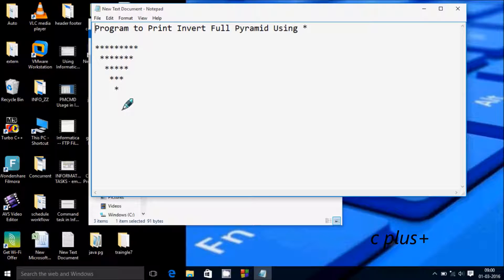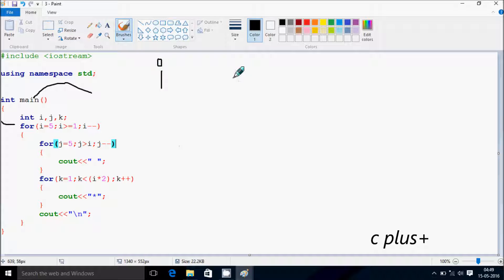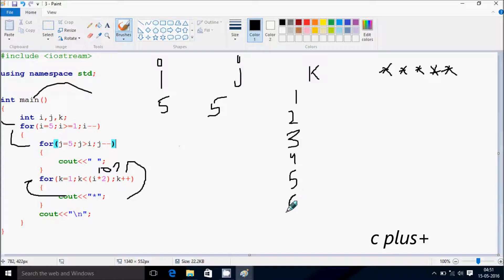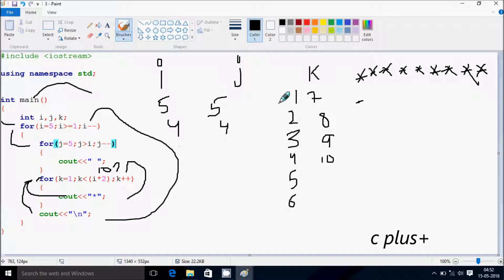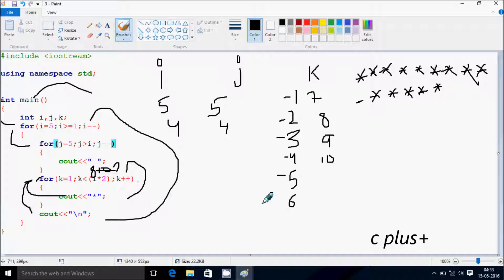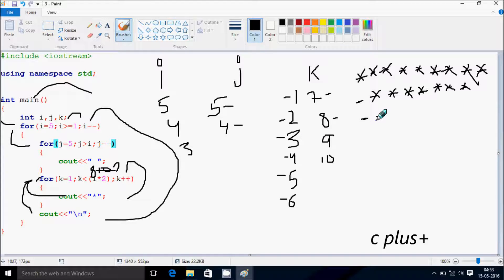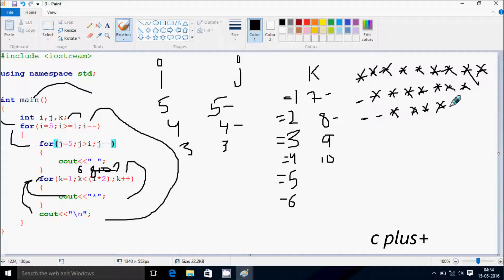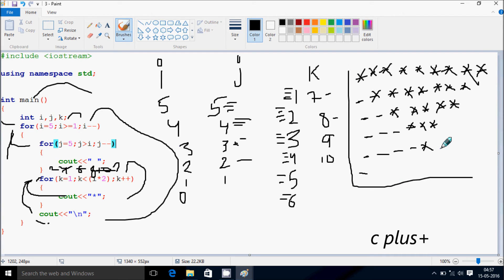C++ Program to Print Invert Full Pyramid Using *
C plus plus Program to Print Invert Full Pyramid Using Star